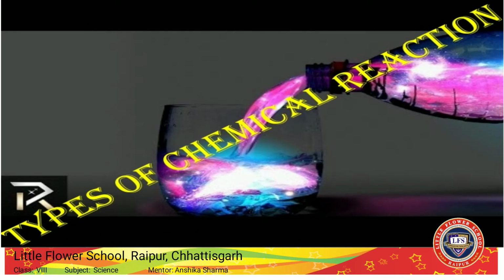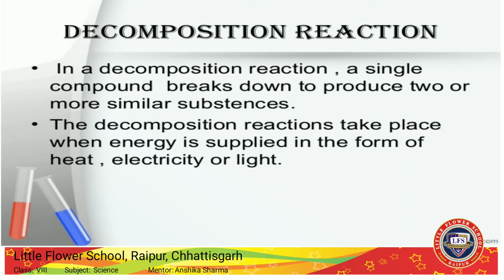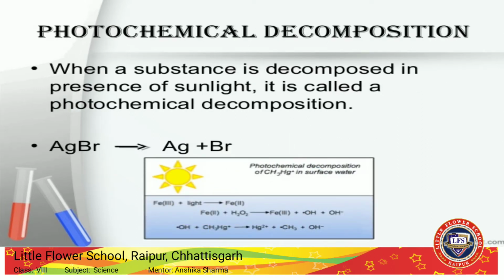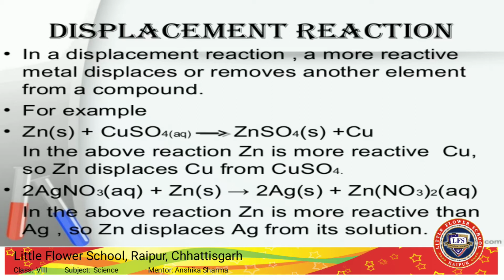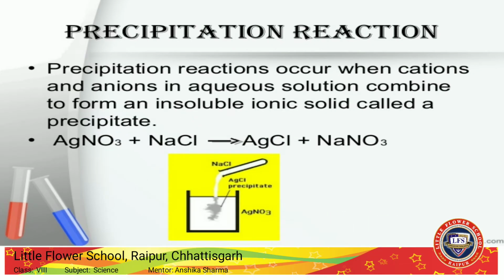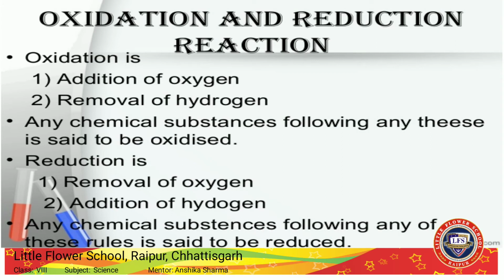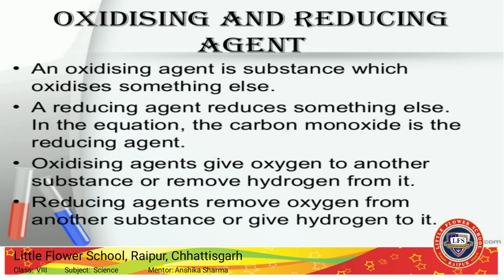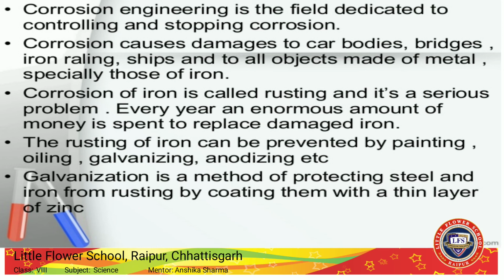Class 8 ➡️ Science ➡️ Chapter 4 ➡️ part 2